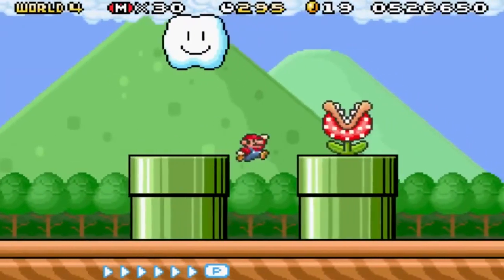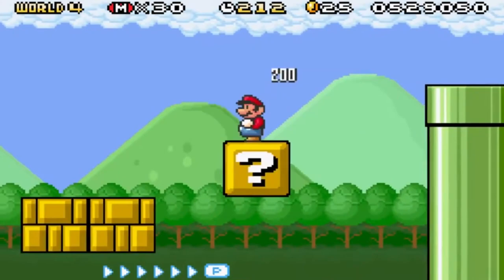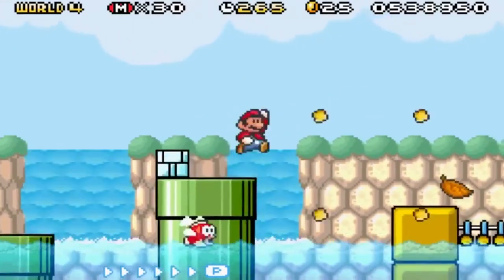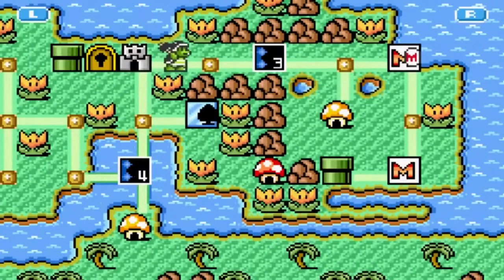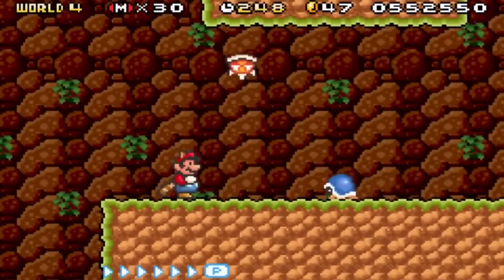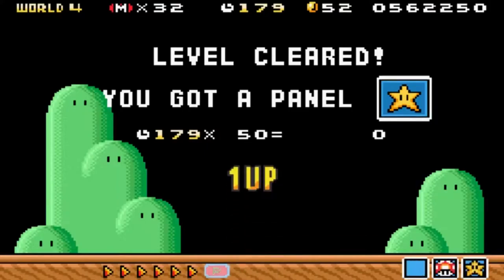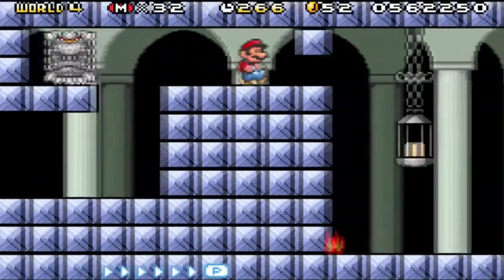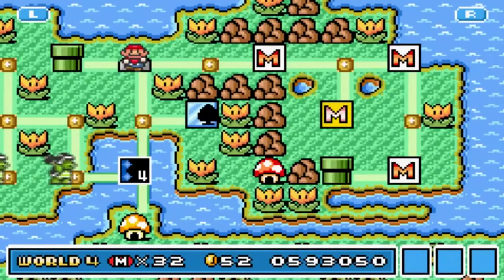GiantGrotle Moment #419 - More Giant Levels